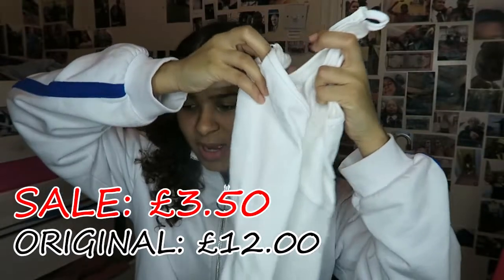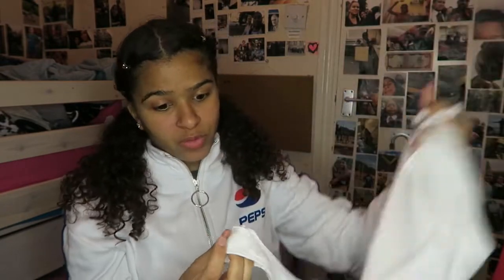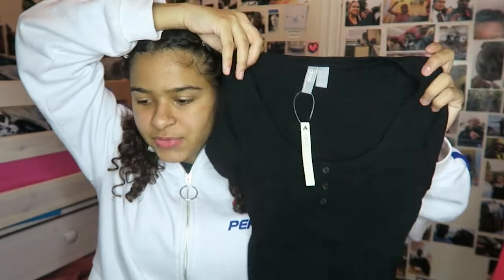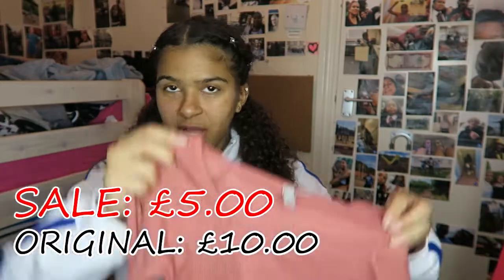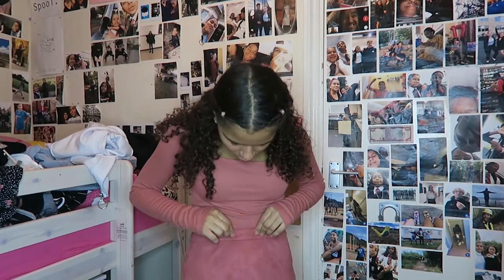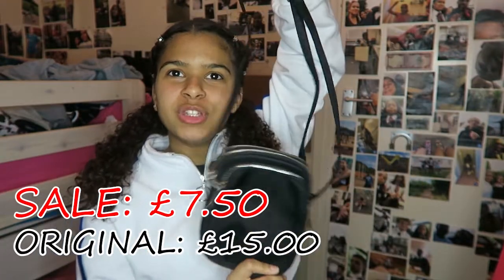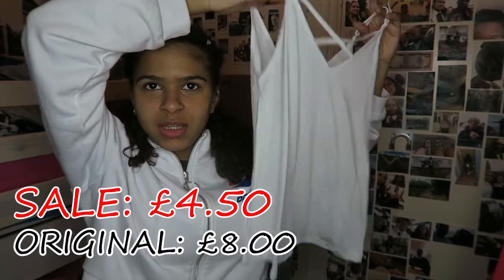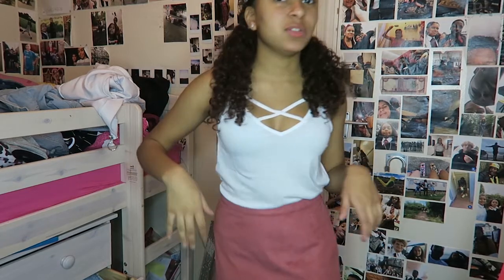Honest Asos Summer Clothing Haul!!!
A lot of the crud was overpriced and if it wasn't on sale, I would have never even looked in it's direction.
That is just my opinion, don't take it too seriously because I'm just really cheap in general lol XD!